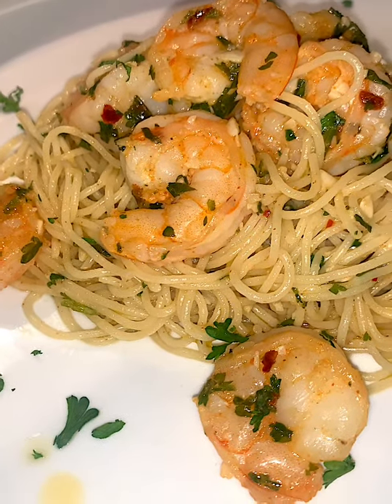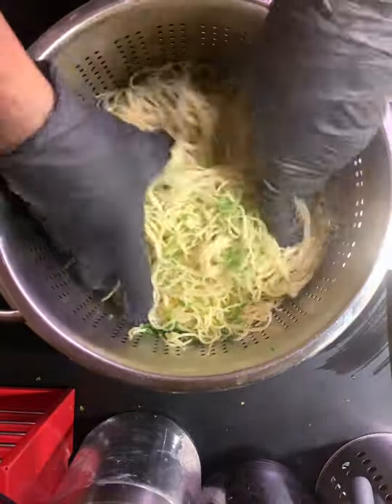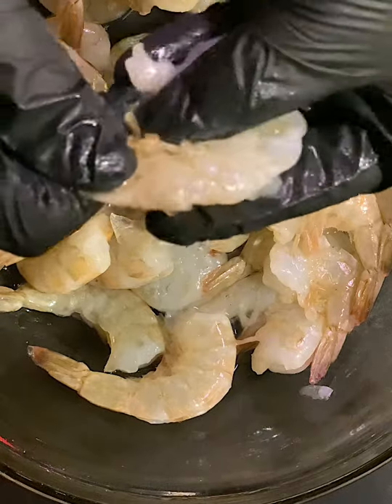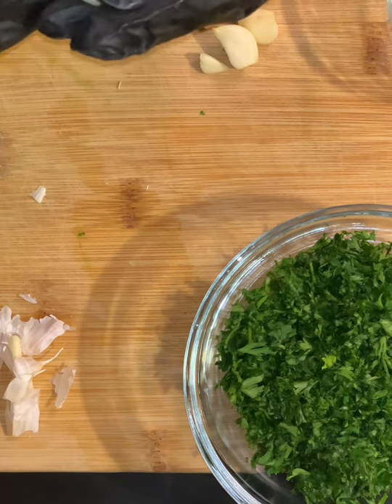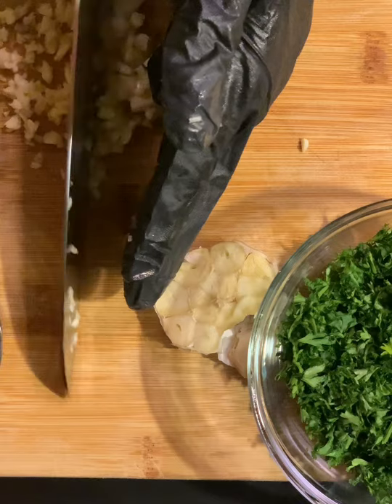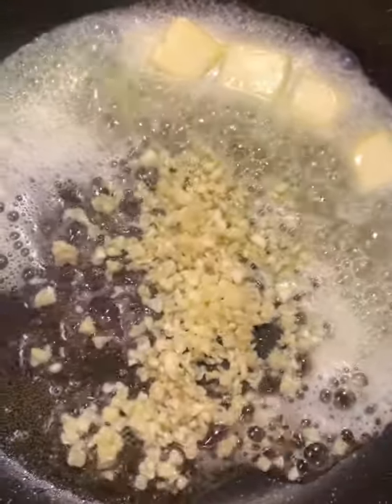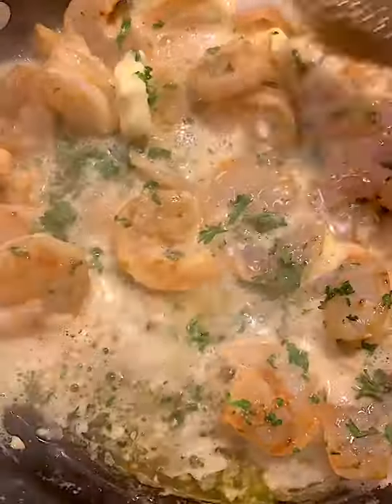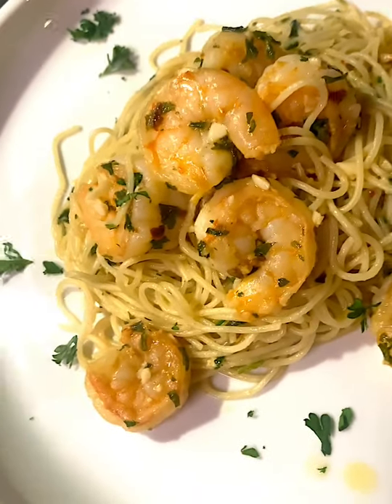Shrimp Scampi (QUICK x EASY) Full Video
1 Large Garlic Clove
1 1/2 Tsp black truffle salt
1/2 tsp Cayenne pepper
1/2 tsp red Pepper flakes
1 bunch Parsley
1/4 Cup Olive oil
1 cup white wine
24 Oz extra Large Prawns
16oz Angel hair pasta
5 Tbs Butter
1/2 large Lemon squeeze or 1 small lemon

Feeds: 4-6 Ppl

Extra sauce:
Add + more butter, white wine, and olive oil to pan for more sauce.